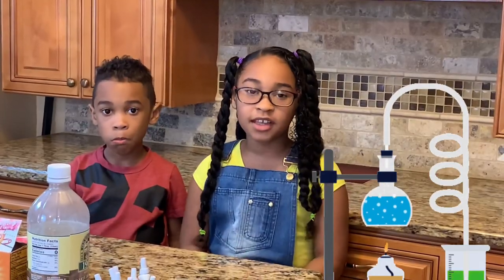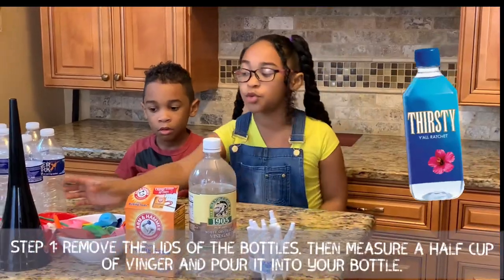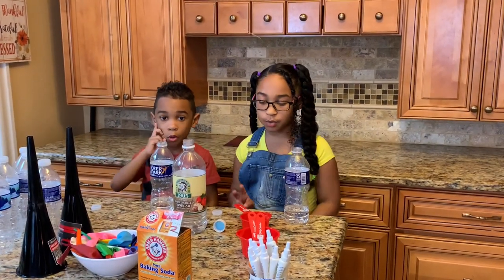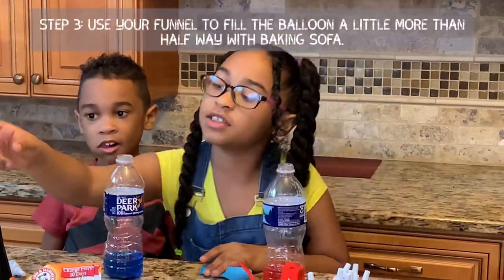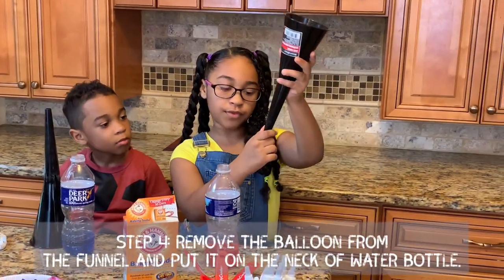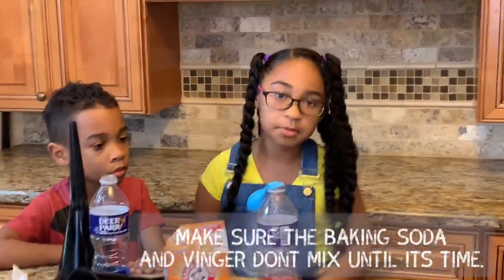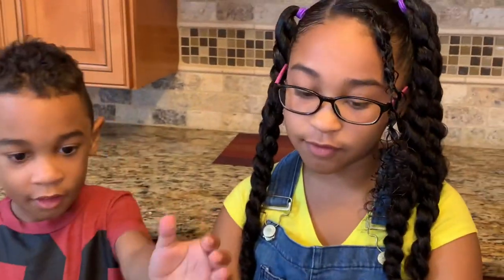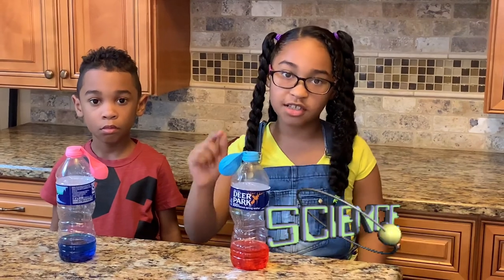Build a Fizz Inflator! Easy DIY Science Experiment!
HOORAY! Welcome to another Super Science Sunday episode from the Glam Girl Reads Channel!

In honor of reaching 600 subscribers we included another segment to the read aloud educational experience! We will be posting a "Super Science Sunday" episode featuring my children every Sunday. WE HOPE YOU ENJOY THE NEWEST EDITION! My goal is to continue to offer this read aloud experience once a week with some occasional bonus read aloud videos throughout the week, so don’t forget to subscribe so you can be notified when a new read aloud has been uploaded. Another goal of this channel is to not only offer fun read aloud videos with excitement and energy but to incorporate opportunities for children to participate and learn a new literacy skill. While participation is key holding your child’s, attention is equally important. So be prepare to see all the bells and whistles of the modern-day edits. These edits may include but are not limited to words flying, sounds, music, dance, gifs, and many many more. In addition, we will offer one "Super Science Sunday" experience. Education and Fun will not stop on this channel so dont miss out on the fun!

Title: Build a fizz inflator

Question:
Will vinegar when mixed with baking soda in a water bottle blow up a balloon attached to a water bottle?
When baking soda (base) and vinegar (acid) are combined a gas (carbon dioxide) will be formed that will inflate a balloon attached to the top of the water bottle opening?

Materials:
Water bottle
Vinegar
Small Balloon
Baking Soda
Funnel or Piece of Paper

The Steps:
1. Carefully pour in a ½ cup of vinegar into the water bottle.
2. Loosen up the balloon by stretching it a few times. Use the funnel to fill the balloon a bit more than halfway with baking soda.
3. Carefully put the neck of the balloon all the way over the neck of the bottle without letting any baking soda fall into the bottle.
4. Lift the balloon so that the baking soda falls from the balloon into the bottle and mixes with the vinegar.

The baking soda and the vinegar create an acid base reaction and the two chemicals work together to create gas called carbon dioxide. Gases need a lot of room to spread out and the carbon dioxide starts to fill up the bottle and then moves into the balloon to inflate it.

About Miss. Glamm...
Miss. Glamm just completed my 15th year of teaching with the Camden City School District. With a strong passion for early childhood and eager to share it with many more children. They will not be let down.

Miss Glamm (please follow us on all social media platforms)

Facebook @The Glam Girl Reads IG @ theglamgirlreads